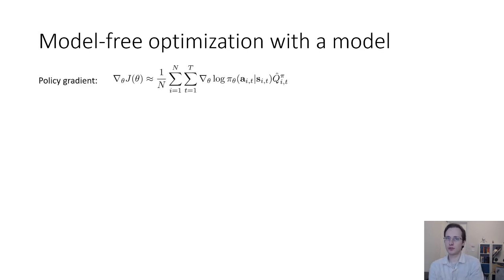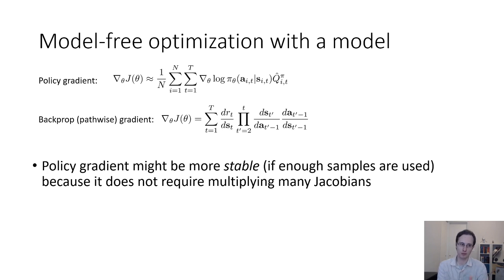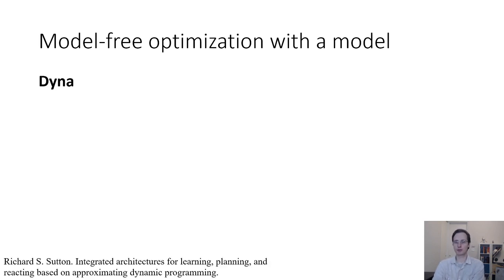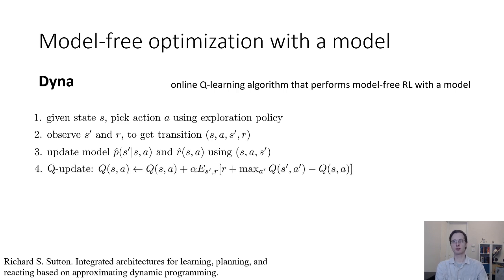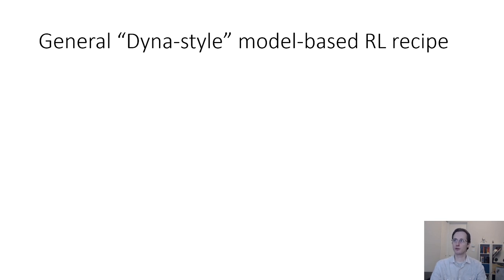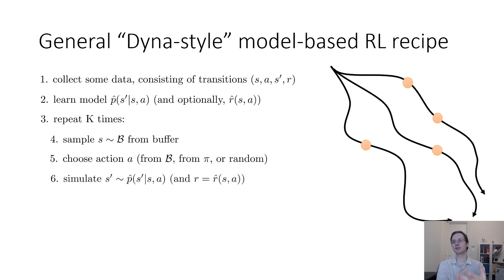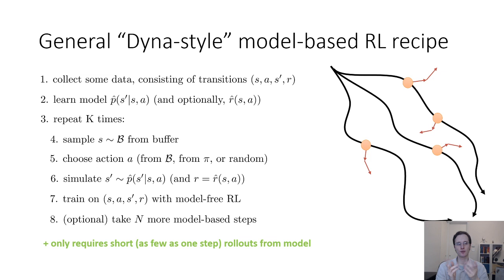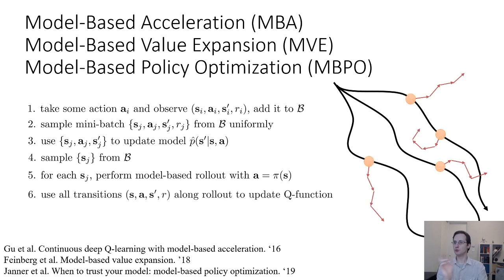CS 285: Lecture 12, Part 2